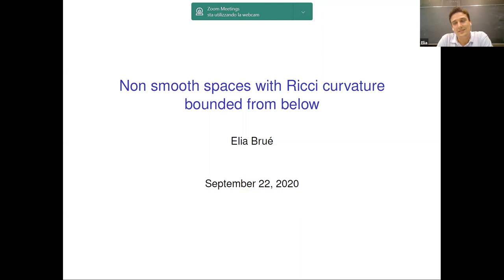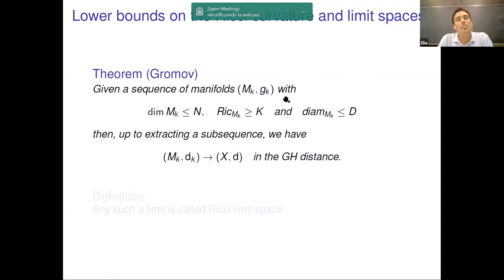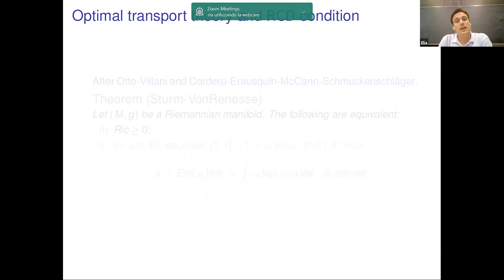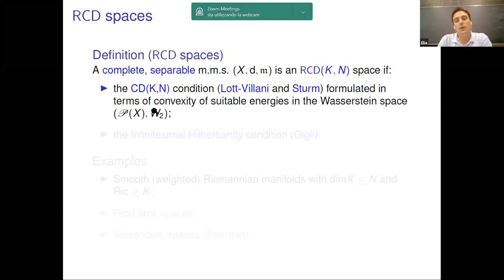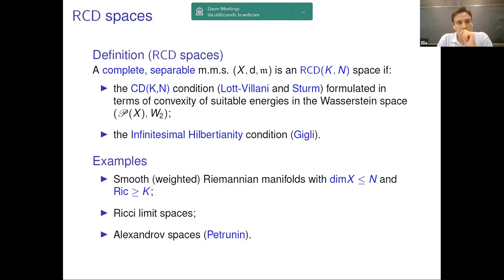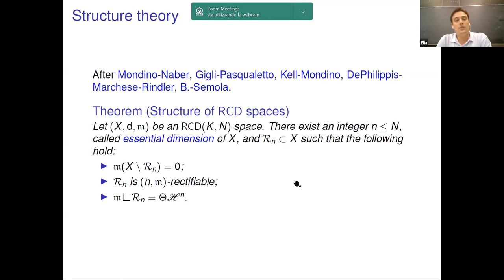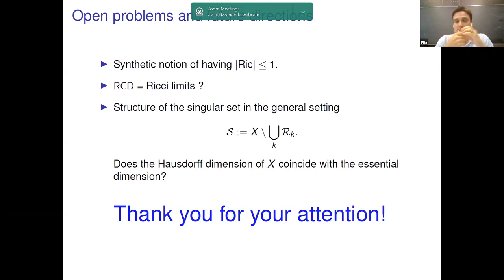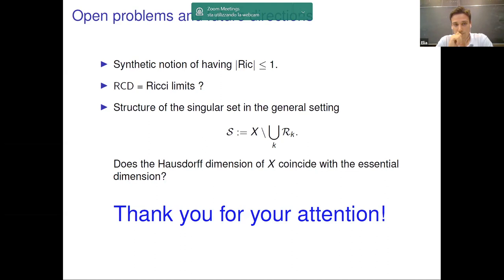Non smooth spaces with Ricci curvature bounded from below - Elia Bruè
Topic: Non smooth spaces with Ricci curvature bounded from below
Speaker: Elia Bruè
Date: September 22, 2020